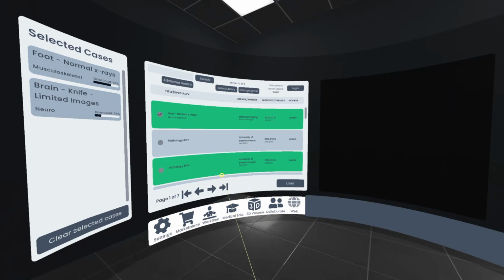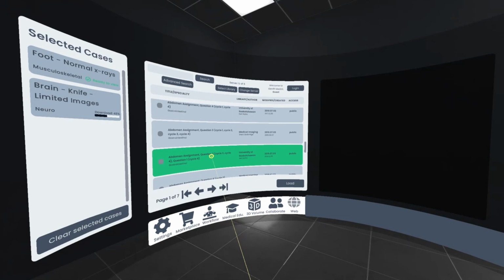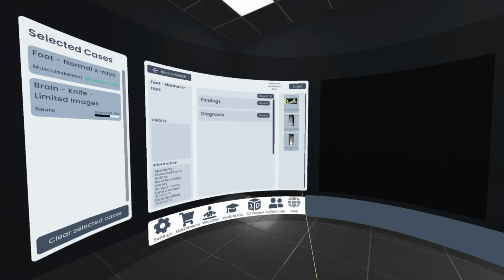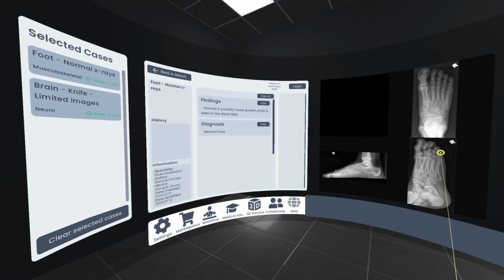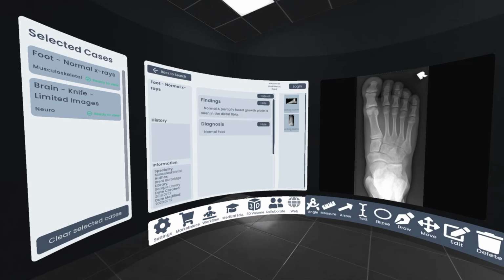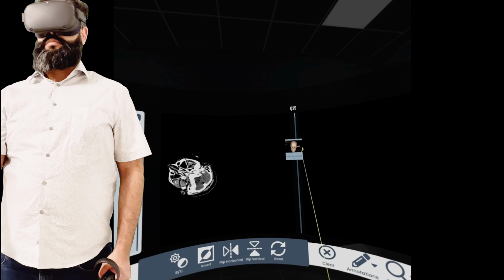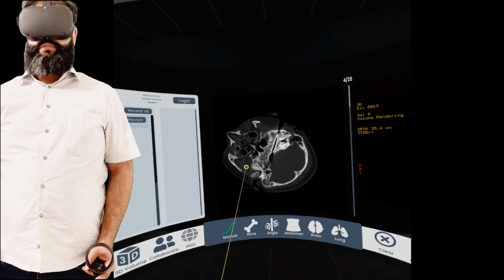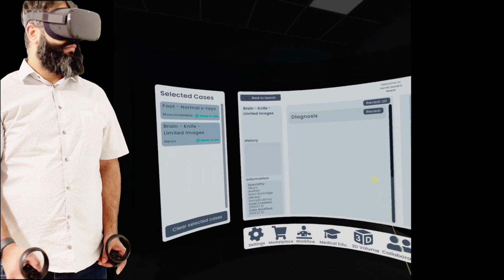SieVRt - Medical Education Module - Quick Look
Hi everyone. Mike and I are super excited to be sharing a quick look at the Medical Education module for SieVRt

With SieVRt and the Medical Education module you get access to hundreds of teaching cases in an immersive, distraction free, and portable reading room.